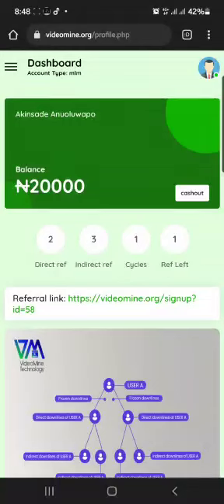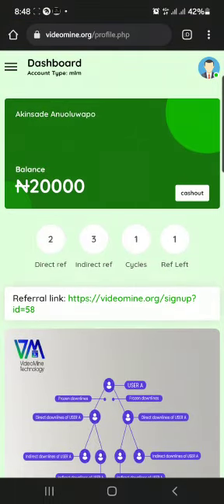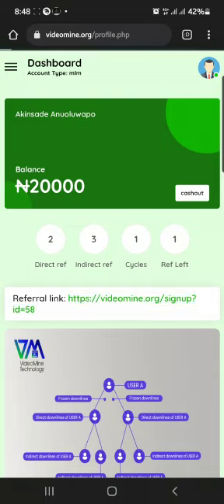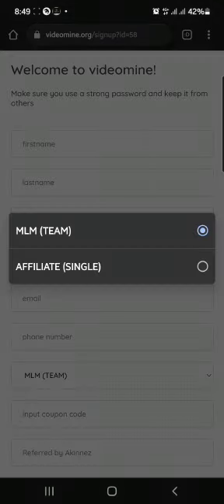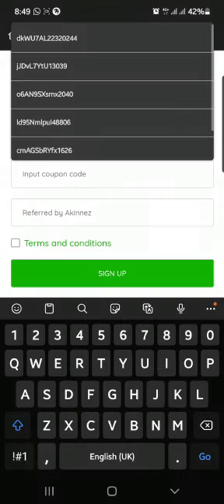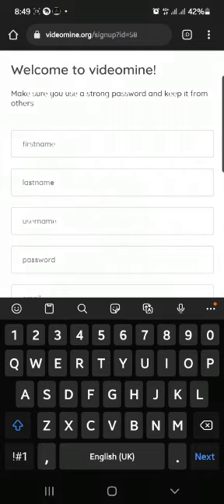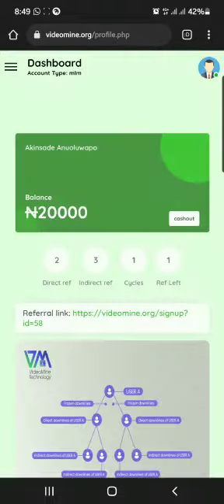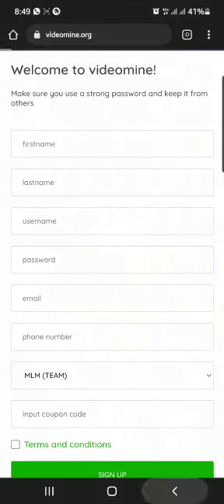How to register a referral on Videomine Technology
In this Video I explained how to register a referral on Videomine Technology step by step
If you want to join Videomine Technology chat me on Facebook @ Ajayi Samuel Seducates